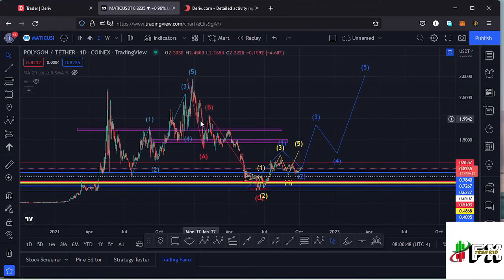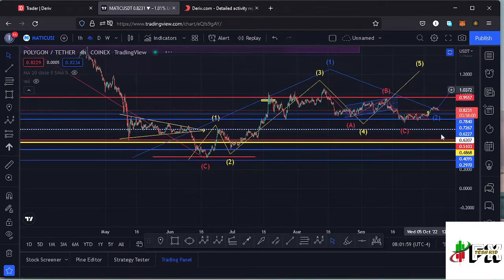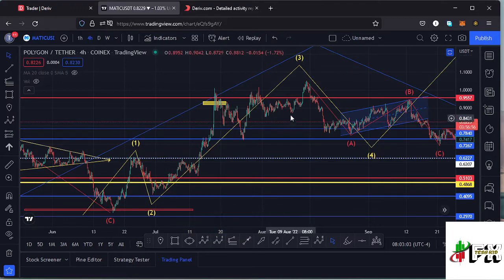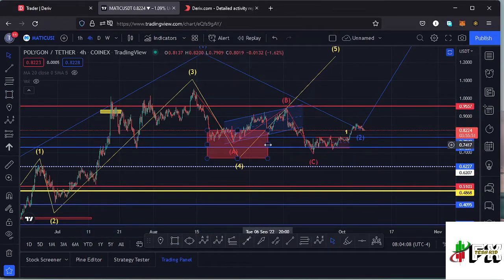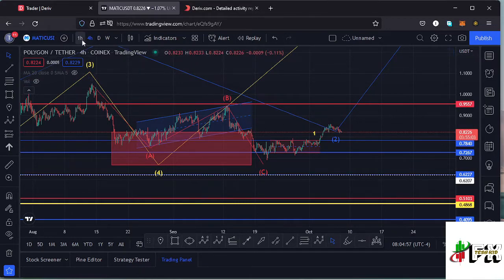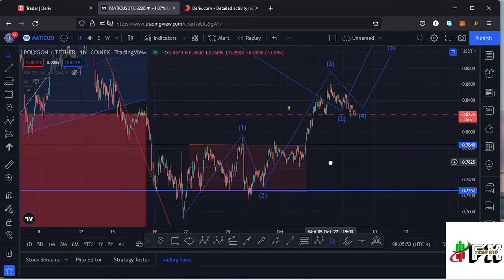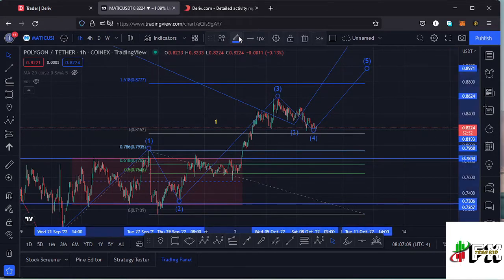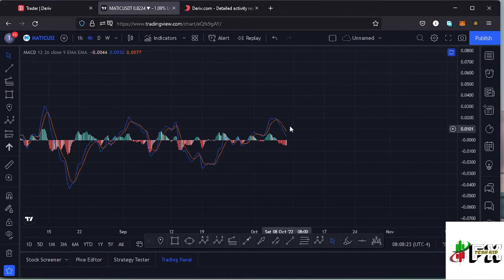POLYGON MATIC PRICE PREDICTION UPDATE!!! ELLIOT WAVES AND TECHNICAL ANALYSIS